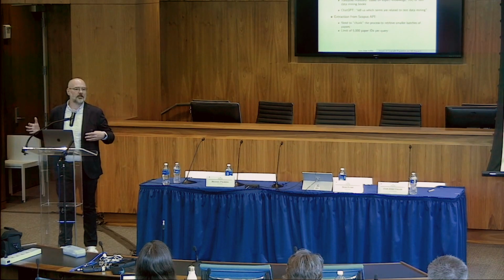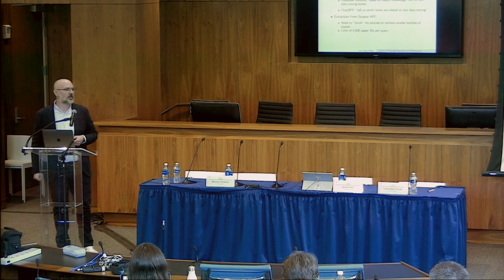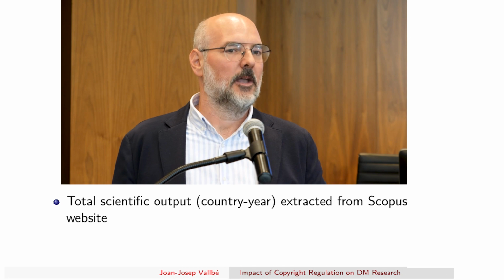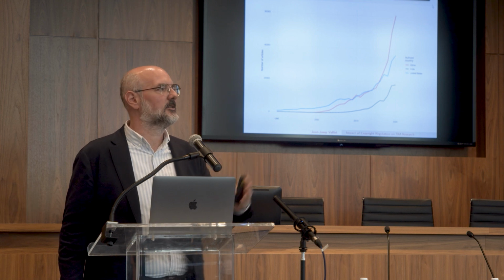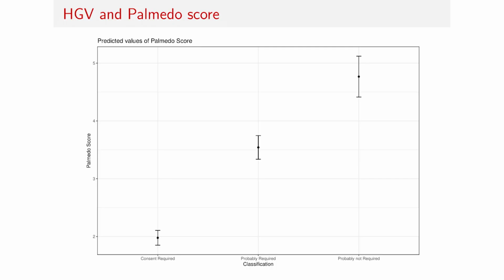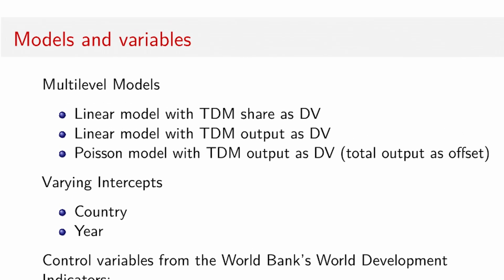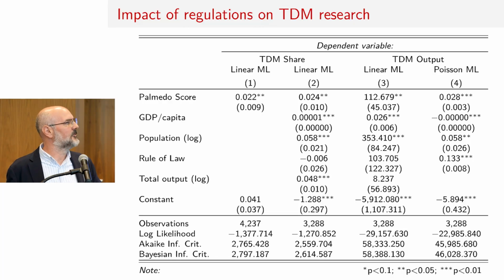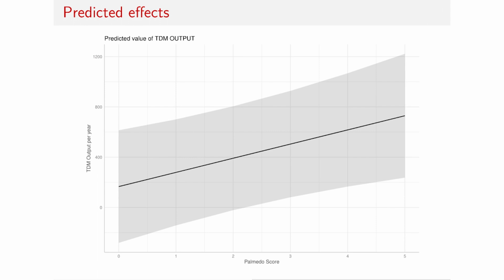Empirical Study Pt2: Impact of Research Exceptions on Scientific Output- Joan-Josep Vallbé, - May 23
Do flexible and open copyright exceptions promote scientific research?  Part 1: Comparison of exceptions by country and over time.

On 17 May 2023 the Annual Meeting and Symposium of the Global Expert Network on Copyright User Rights took place at American University in Washington DC, hosted by the Program on Information Justice and Intellectual Property (PIJIP) of American University.

A highlight of the event was the presentation of empirical research looking at the impact of copyright exceptions by country and over time on the volume of scientific output produced. The aim of the research has been to investigate whether more open and flexible copyright exceptions create conditions for greater research output, especially text and data mining research projects which may require access to large amounts of copyrighted material.

The empirical research is presented in 2 parts:

Part1:  Comparison and Categorization of Research Exceptions by Country and Over Time

Part 2:  Quantification of Scientific Research by Country, especially TDM-based research, and the correlation between this and the copyright exceptions examined in Part1.

There is also a shorter summary video looking at the study as a whole and summarizing the approach and findings